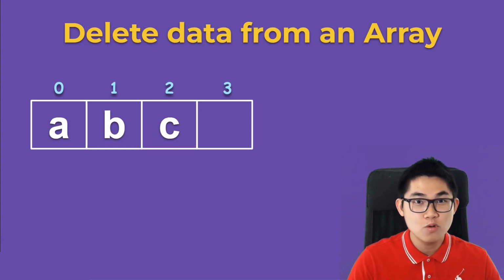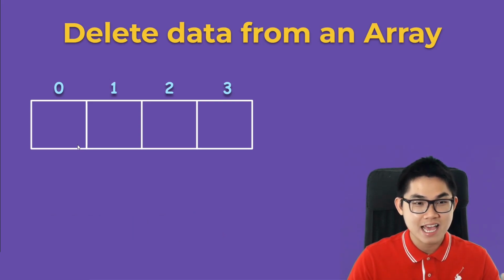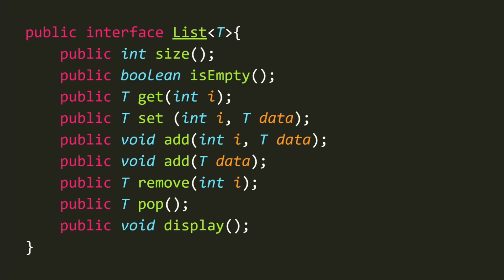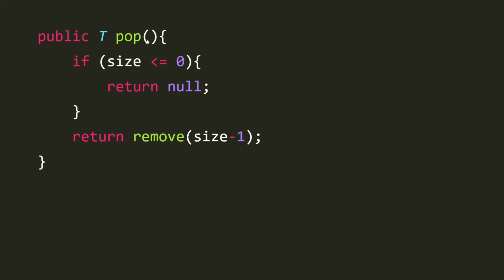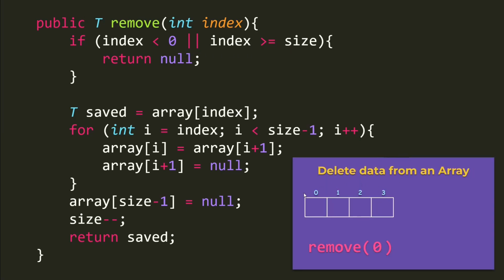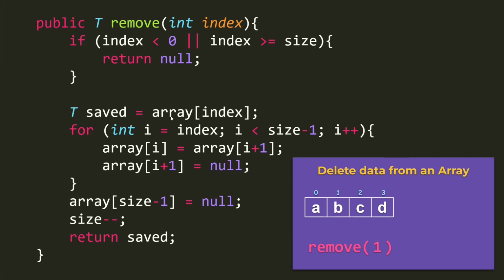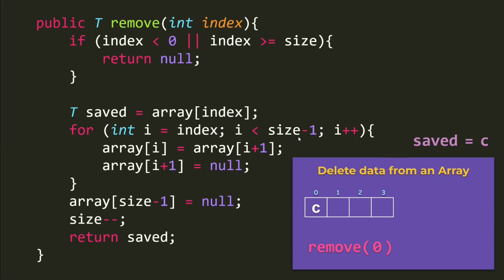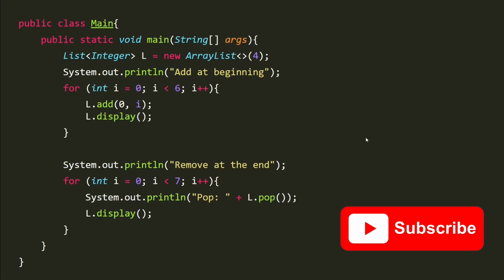Array Operations - Delete/Remove Data from an Array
In this video, I will show you how to remove or delete data into an array at the beginning, middle, or at the end of an array. Basically you can re move data at a specific index. This is an important skill that many Computer Science students need to have. You will learn this in a typical introductory programming course or in Data Structures and Algorithms course.